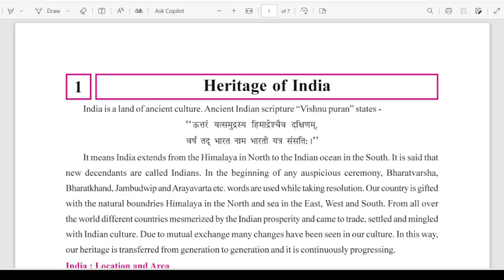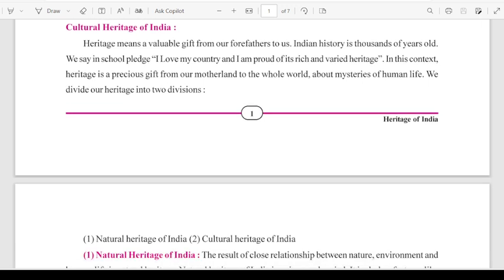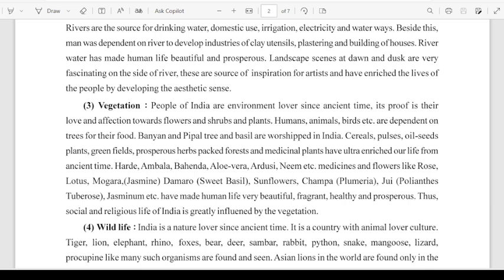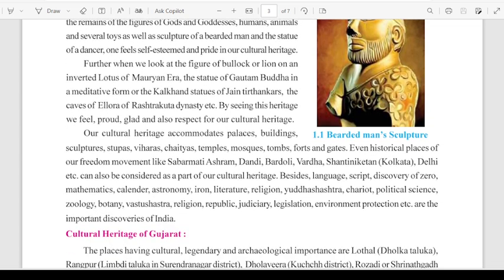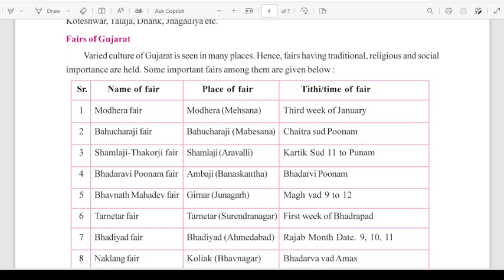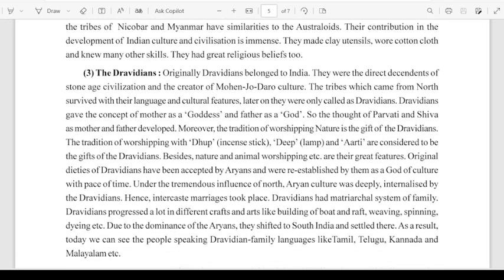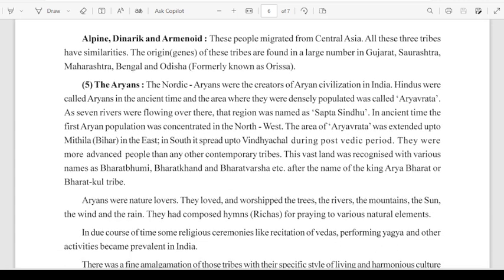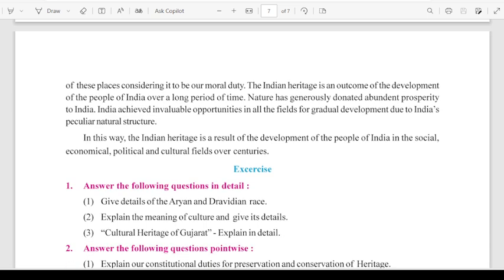CH:1 Heritage of India | audiobook | SS | class 10 | GSEB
Hello everyone !!!
in this vide, i have made an audiobook of CH:1 Heritage of India of ss class 10 GSEB.